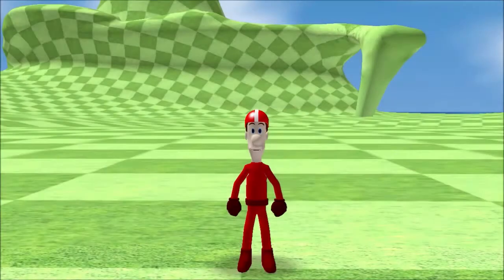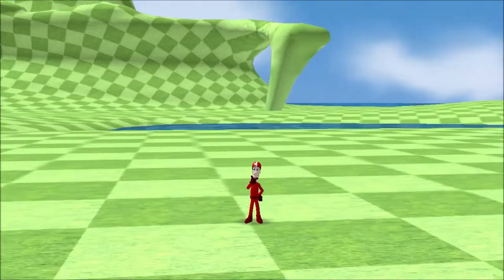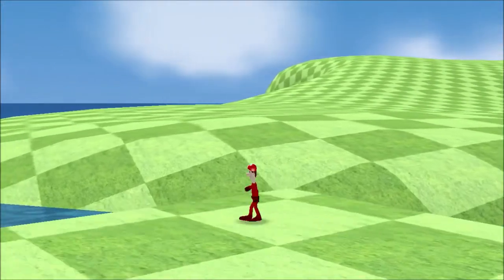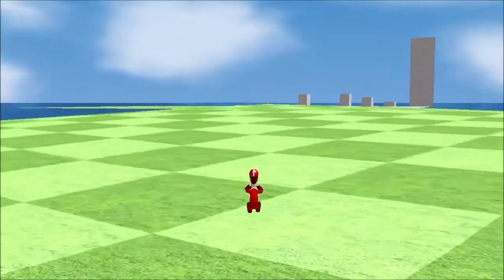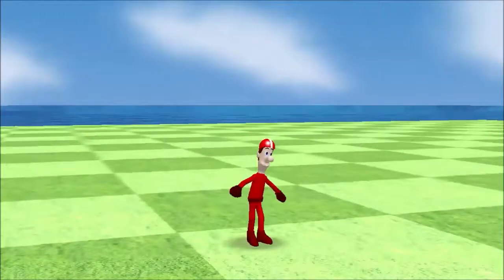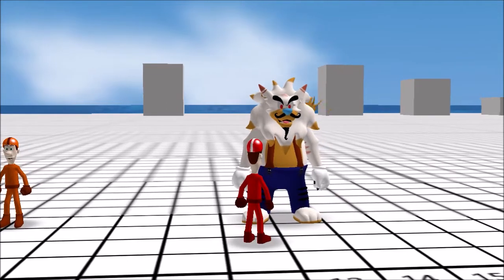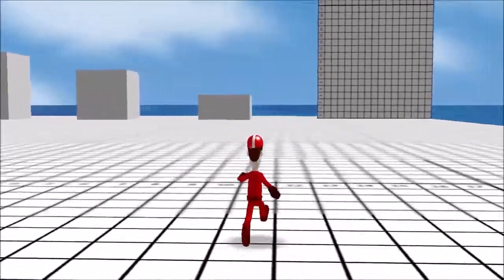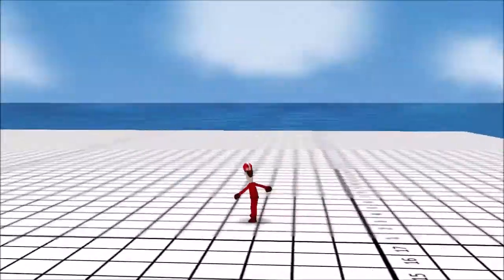New Blender 3D Platformer Demo + DOWNLOAD!